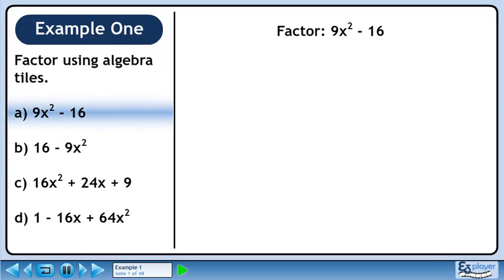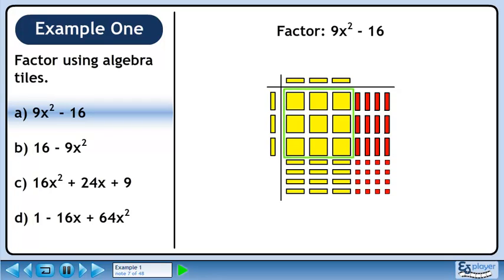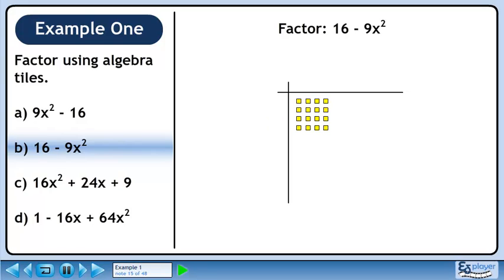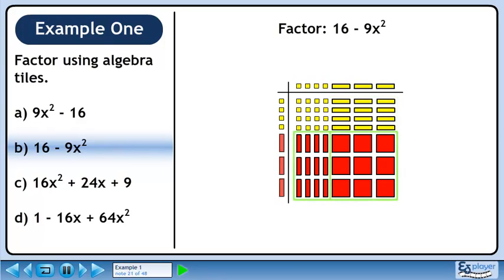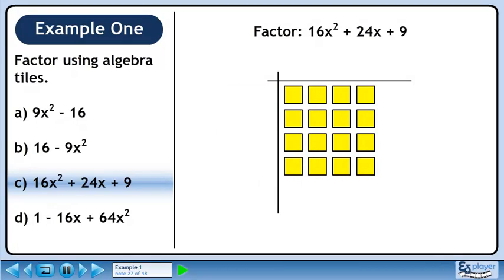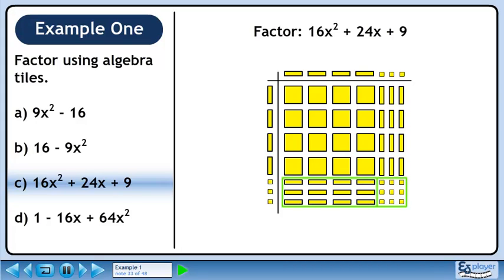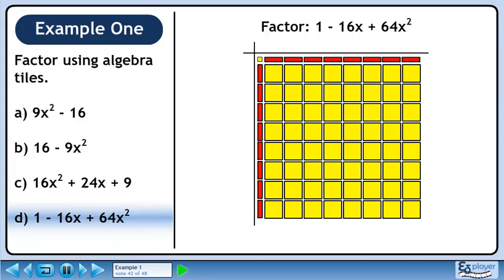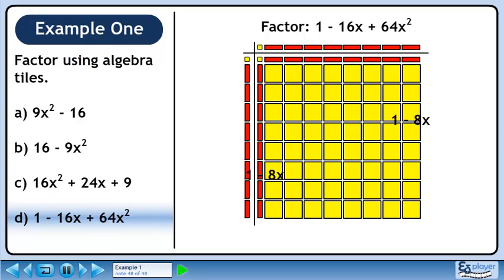Special Polynomials Example 1